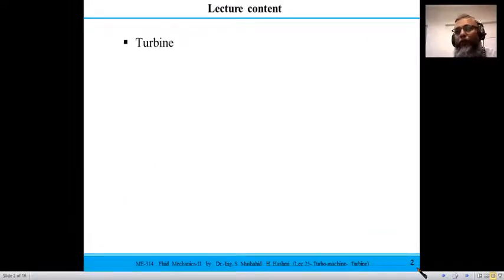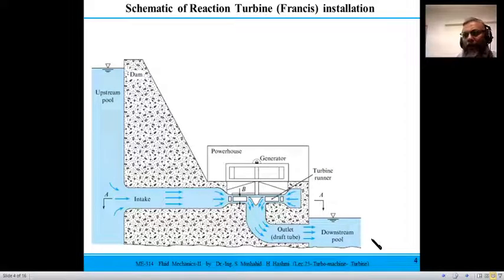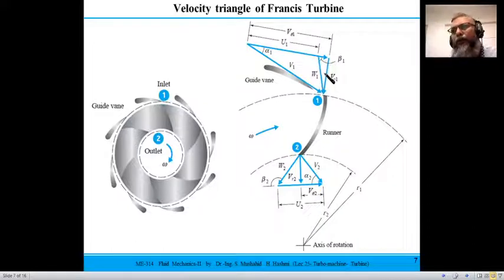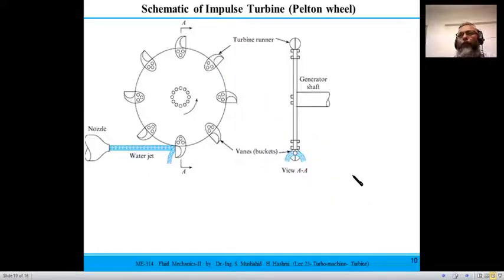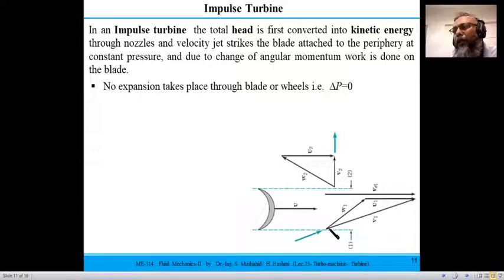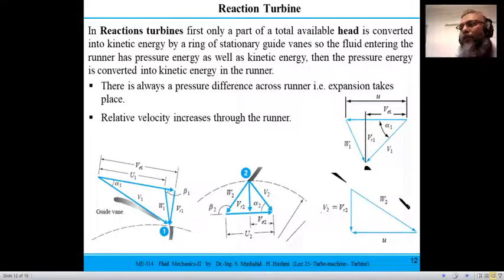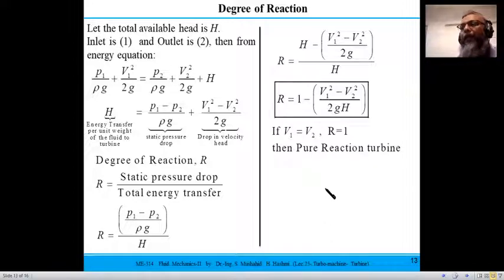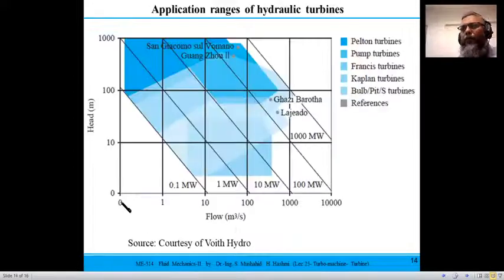Fluid Mechanics | Lecture 25 | Turbomachine | Hydraulic Turbine | Impulse | Degree of Reaction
Turbine
Schematics of hydraulic  turbines
Velocity triangles of Turbine
Impulse Turbine
Reaction Turbine